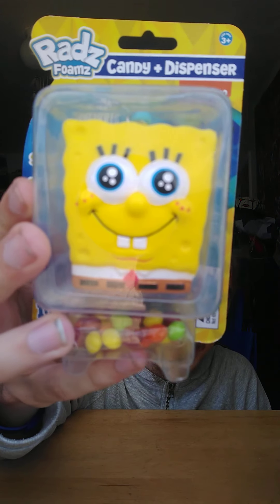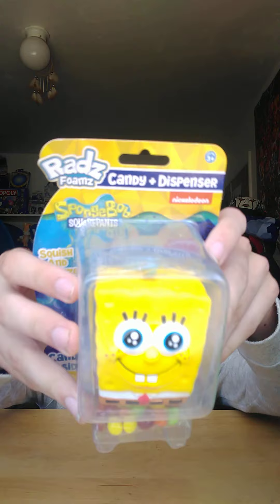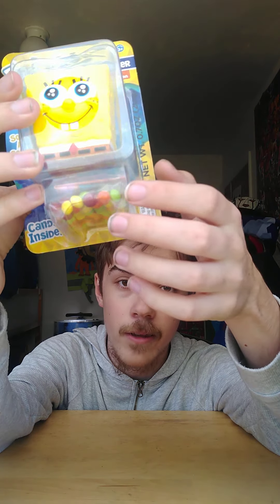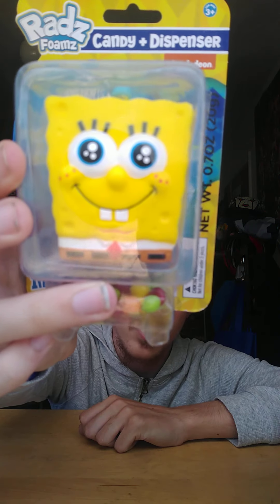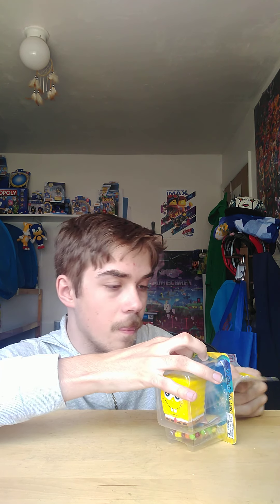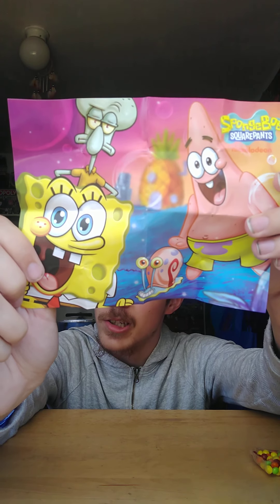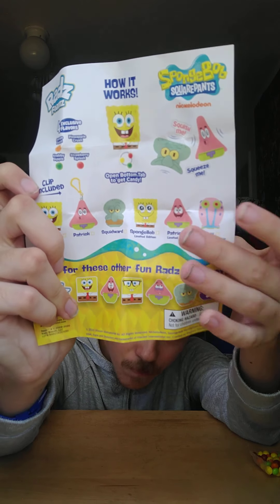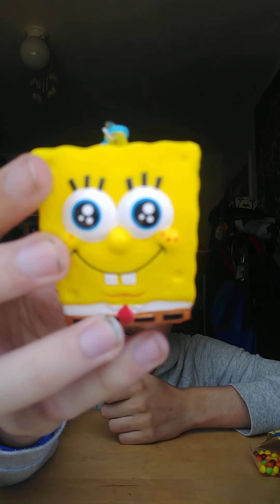The Unboxing of the Radz Foamz Spongebob Squarepants Package